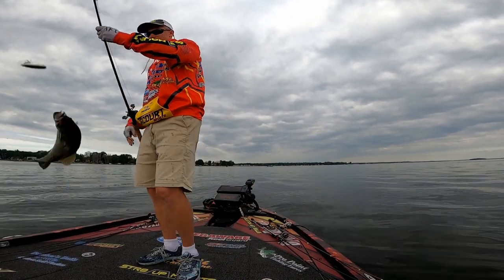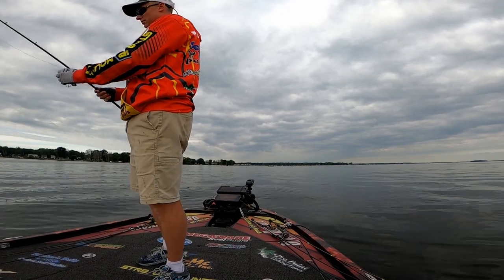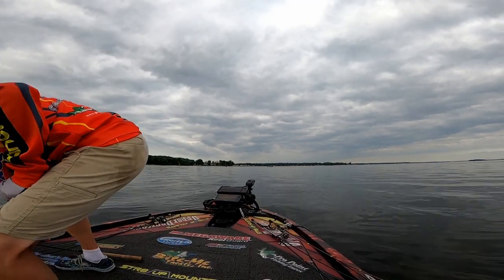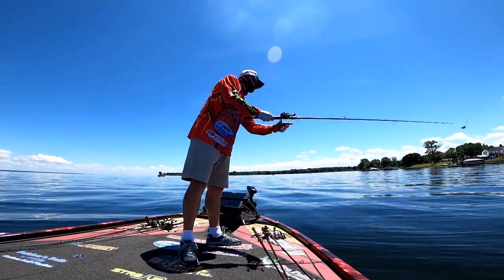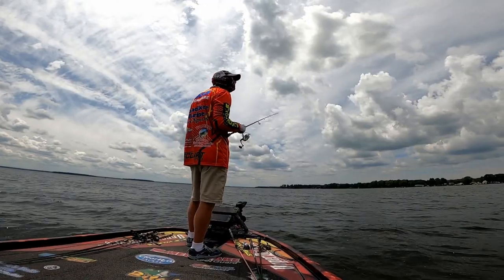2022 Bassmaster Open Oneida Lake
The 2022 Bassmaster Open on Oneida Lake saw big smallmouth bass being caught with a variety of lures. I was able to catch fish with the ned rig, topwater, and the drop shot rig. This video shows the lures that caught smallmouth bass and explains my success and struggles, while also sharing how the winners targeted their fish.

Pro Point Fishing Lures 10% with “BAFF10”

CAMERA EQUIPMENT
GoPro Black Hero 8

Minn Kota Ultrex
Humminbird Helix 12
Garmin 106sv
LVS34 transducer

FISHING TACKLE

Drop Shot
Berkley Powebait MaxScent Flat Worm goby color

Topwater
Lobina Rico cisco color
Fishing Line – 12 pound Berkley 100% Fluorocarbon
Fishing Reel – Lew’s Tournament Series

Ned Rig
ZMan TRD goby bryant color
Braid Fishing Line – 10 pound PowerPRo
Fishing Line Leader – 8 pound Berkley 100% Fluorocarbon Line
Fishing Rod – 7’ Medium Casting by Yoder’s Custom Fishing Rods Fishing
Reel – Shimano Stradic